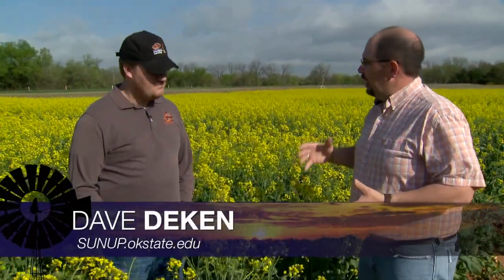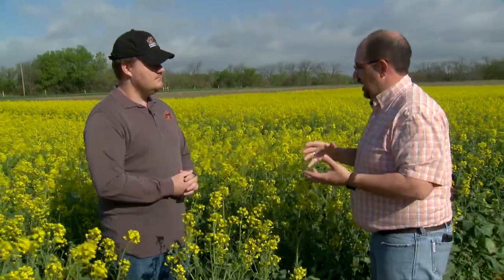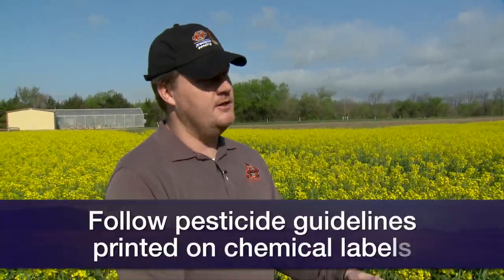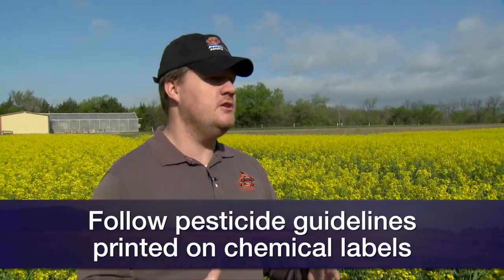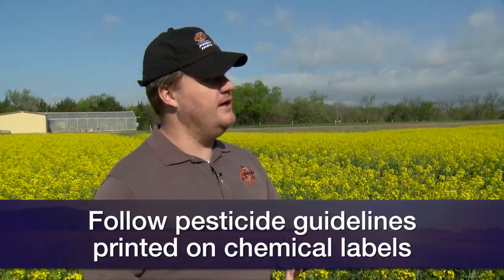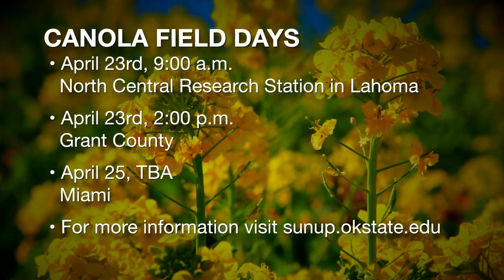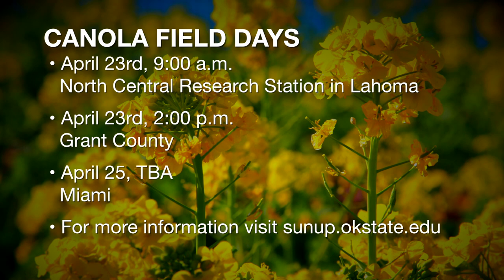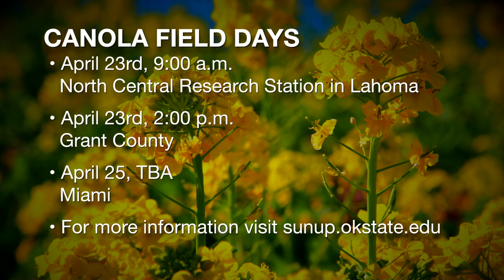Canola Update - Best crop in years? (4/20/19)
We get an update from Josh Lofton, on what is turning out to be one of Oklahoma’s best canola crops.